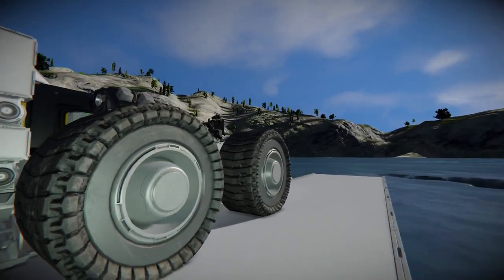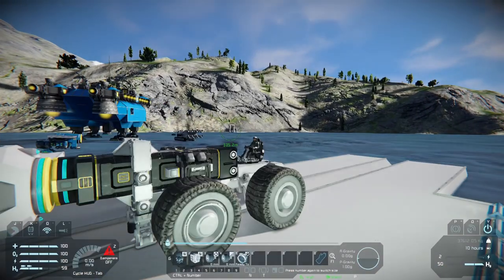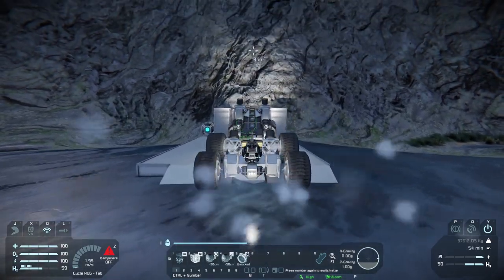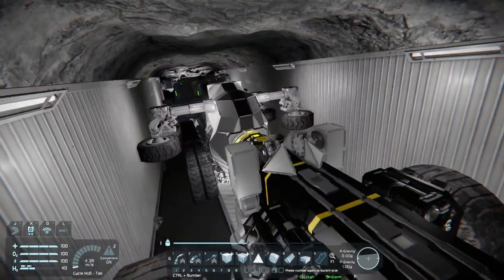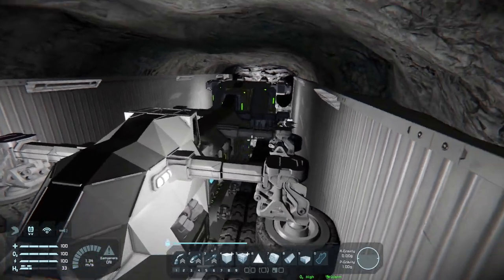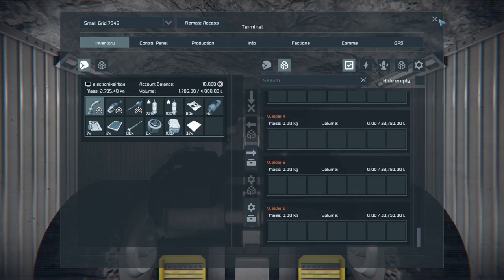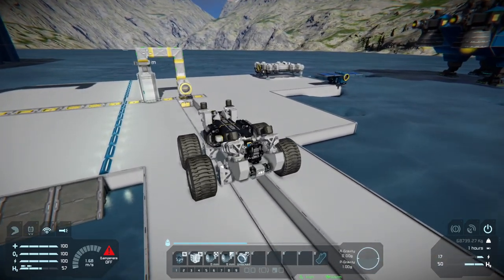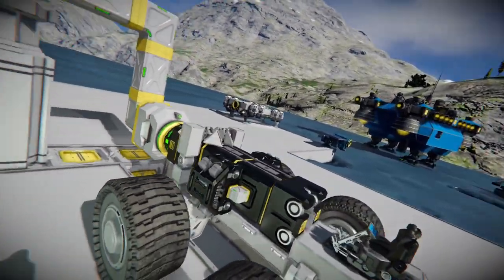Tunnel Driller Xchanger Walkthrough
What happens when a tunnel driller digs up an ore its Survival Kit cannot process?  We call in the Xchanger,  a utility rover that can navigate the rails and provided necessary ice while also removing gravel and extra ore.  Try it out for free on Steam!